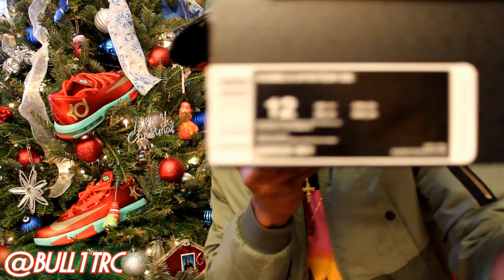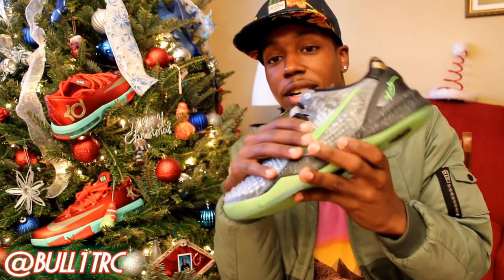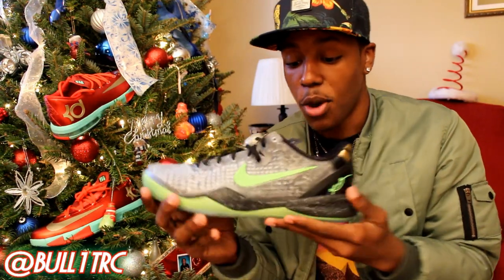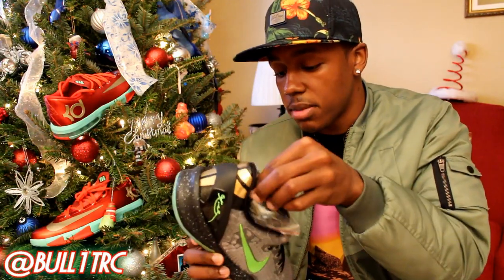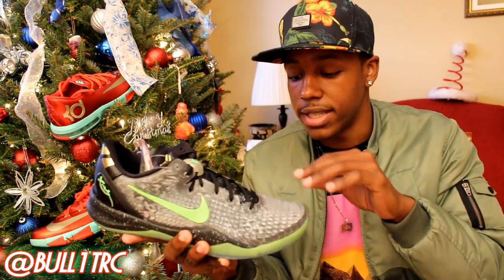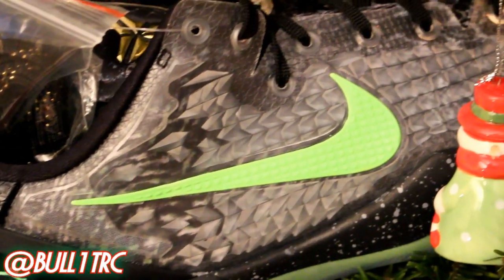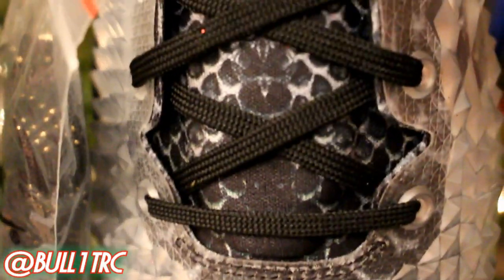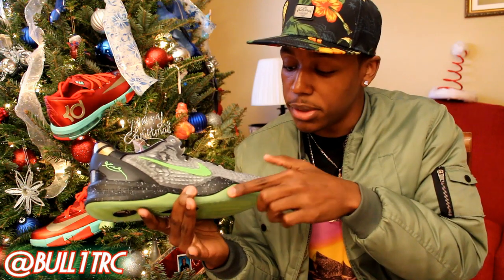"SS/Christmas" Kobe 8 W/ Onfeet Review (Sharkeisha Specials)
Camped out all night and managed to grab these, the best shoe to come out today IMO. Anyways enjoy the review and HAPPY HOLIDAYS! (SS stands for "Shedding Skin")
SONG:
BMB - "Goldlink"
Use My Repcode MOONMAN94 To Save Money On Karmaloop, PLNDR, BrickHarbor.
PANTS INFO:
ALL COTTON ON PANTS CAME FROM A COTTON ON STORE.
WeSc Jeans Were Purchased From PLNDR.com Here's A Link To Join
Zanerobe Chinos Came From Karmaloop.com